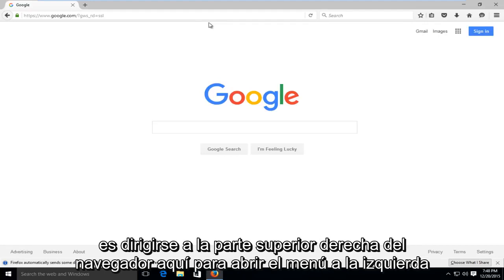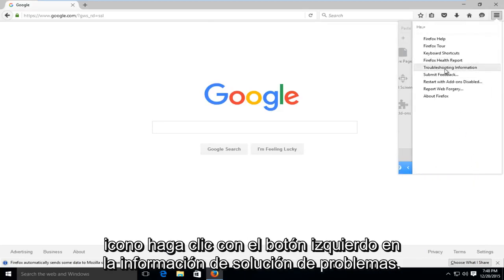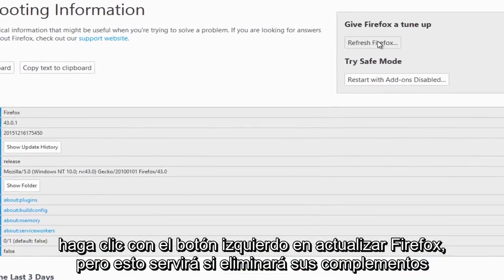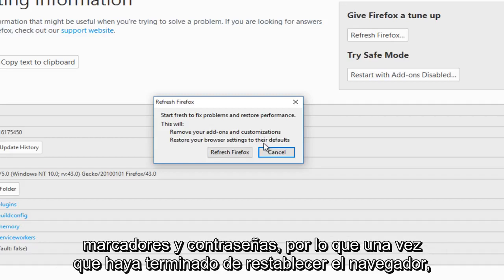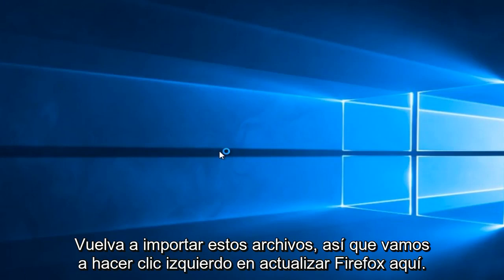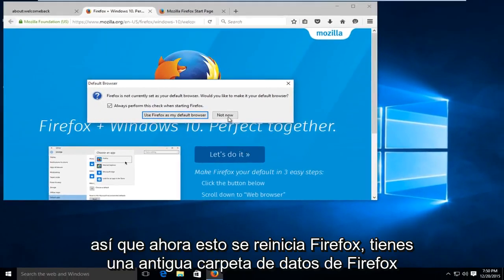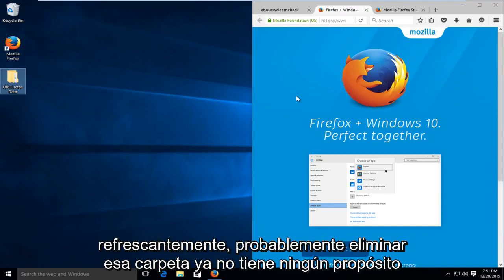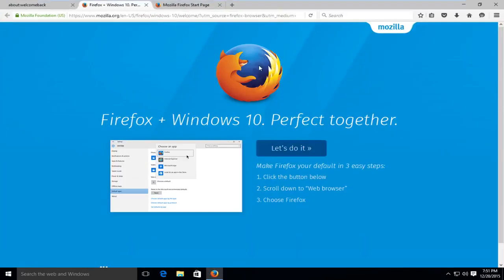Mozilla Firefox se bloquea con frecuencia - Solución rápida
Solucionar problemas de fallas de Firefox - solución rápida

Este tutorial mostrará cómo restablecer / actualizar Firefox. Esto mantendrá la mayoría de las configuraciones personales, pero debería restablecer la mayoría de las configuraciones a sus valores predeterminados.

Desde el soporte de Mozilla (fabricantes de Firefox):

Si tiene problemas con Firefox, actualizarlo puede ayudar. La función de actualización soluciona muchos problemas al restaurar Firefox a su estado predeterminado mientras guarda su información esencial como marcadores, contraseñas y pestañas abiertas.